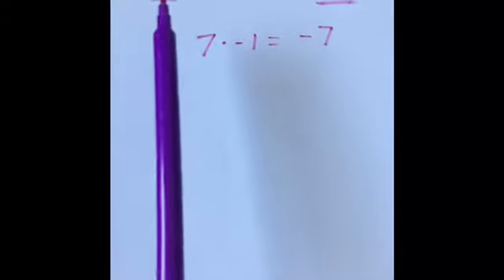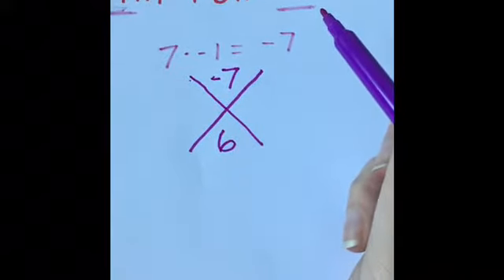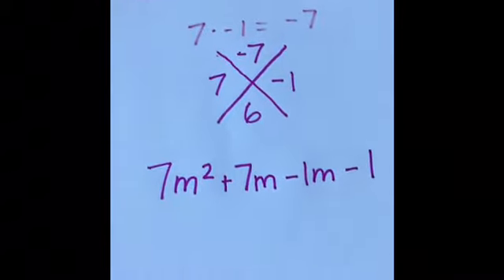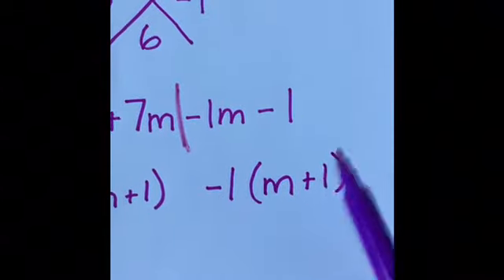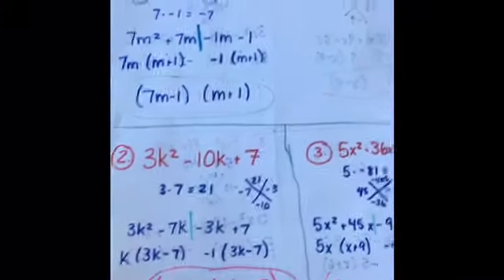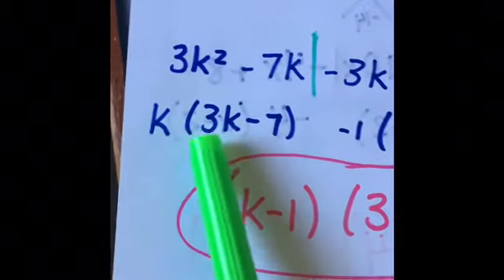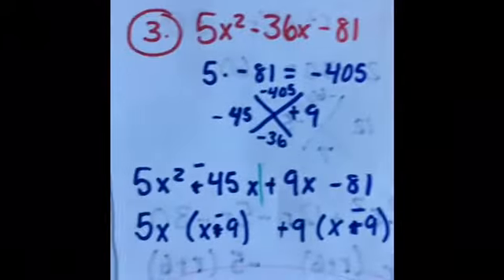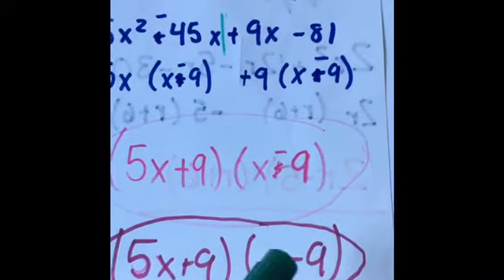Factoring Trinomials when a doesn’t = 1